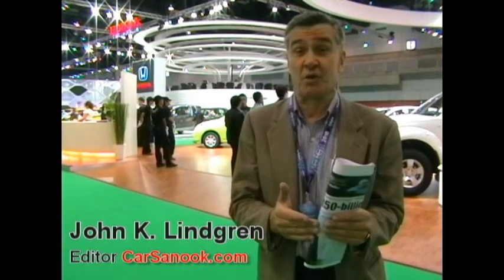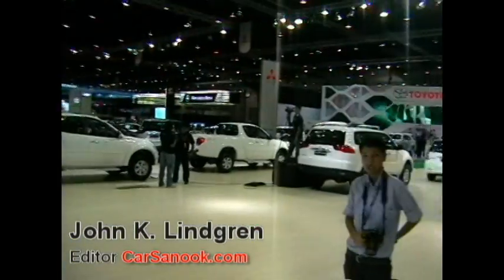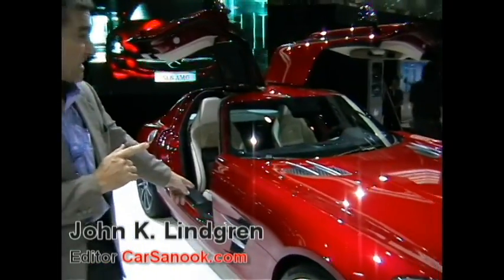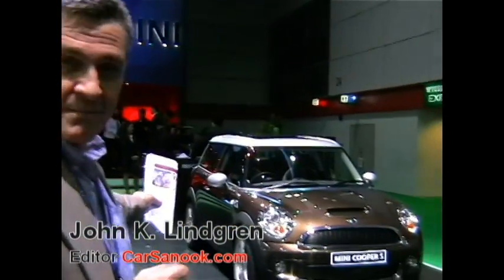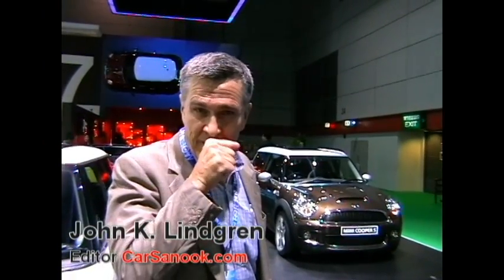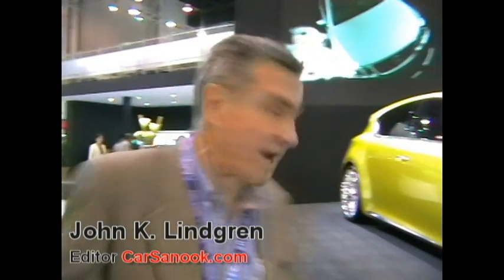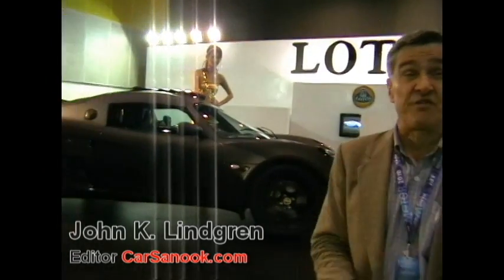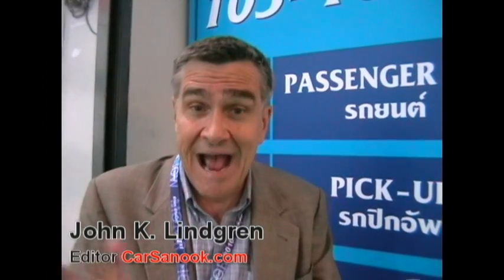Bangkok International Motor Show 2010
live at the Bangkok International Motor Show 2010

By: John K. Lindgren